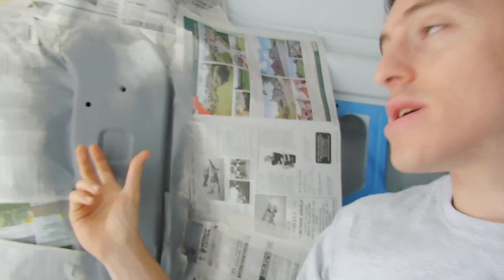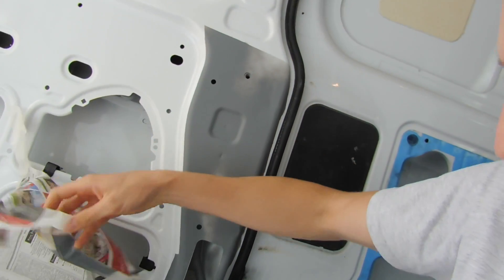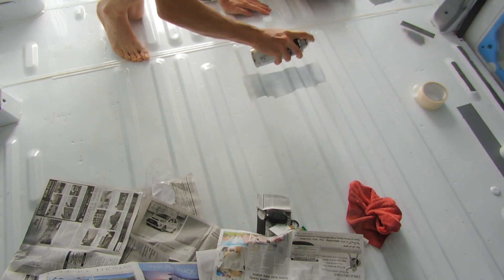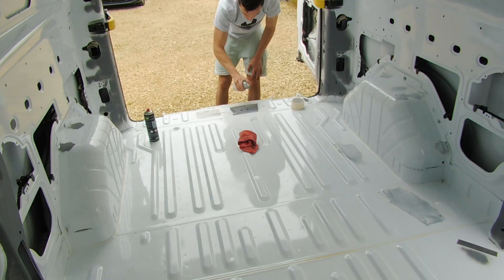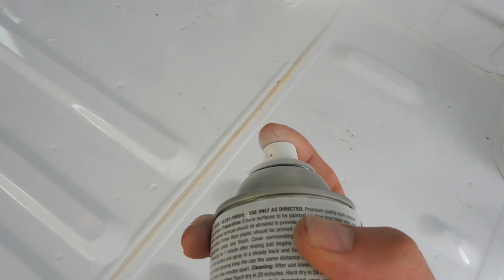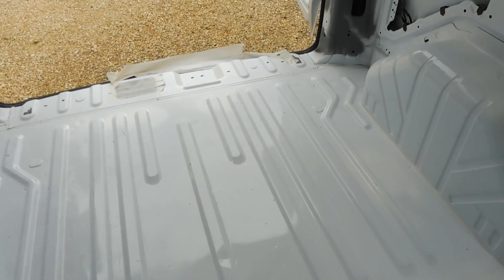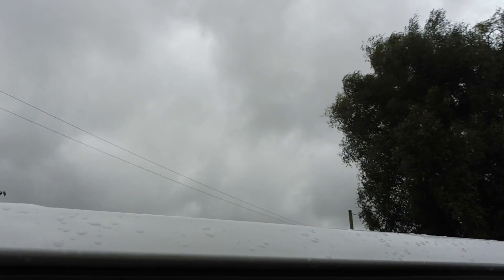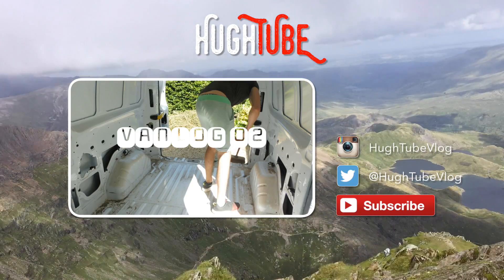VanLog 03 CAMPER CONVERSION Ford Transit Custom PAINTING! HOW TO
VanLog 03 CAMPER CONVERSION Ford Transit Custom PAINTING!

I have started a van conversion so that me and the gf can travel around the UK, Europe and even maybe further afield. Todays episode shows me priming and painting parts of my Ford Transit Custom.